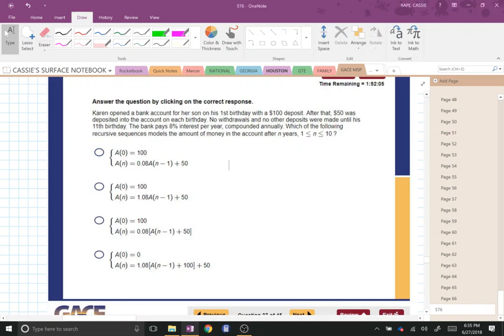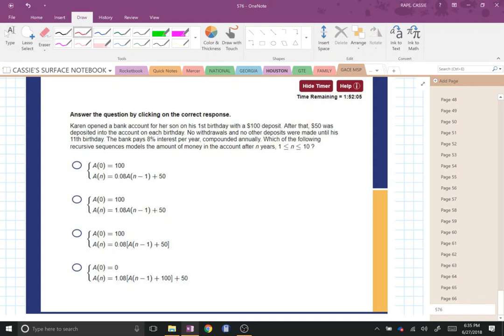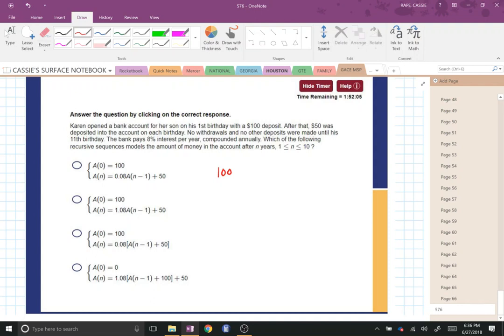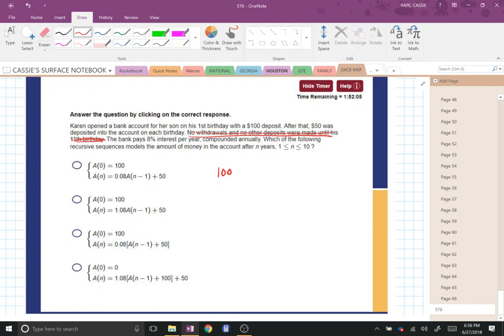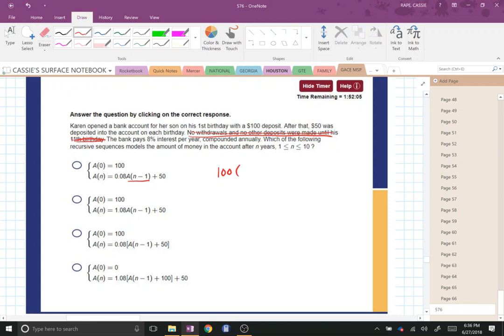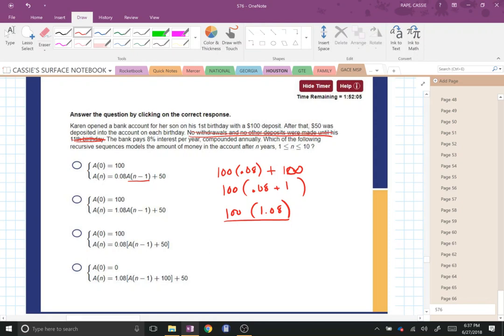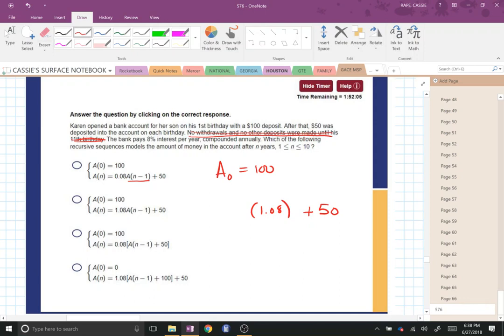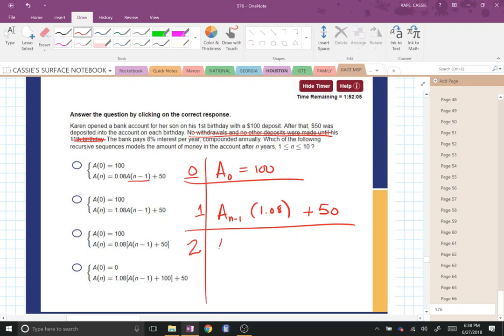022 ETS Practice Test #37